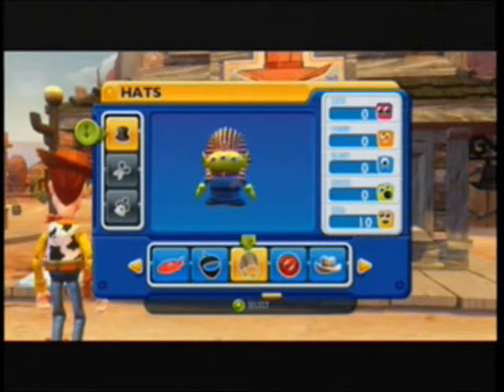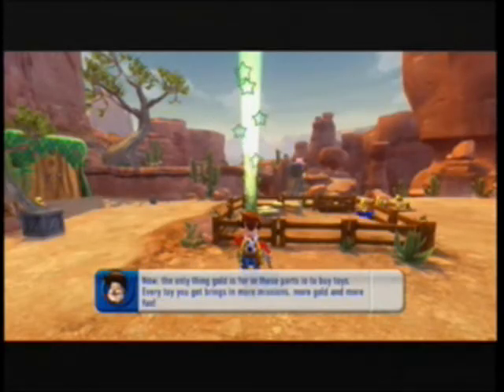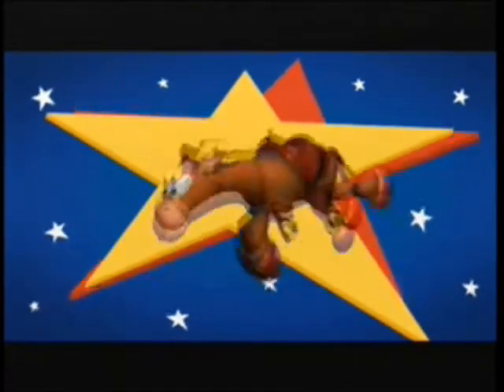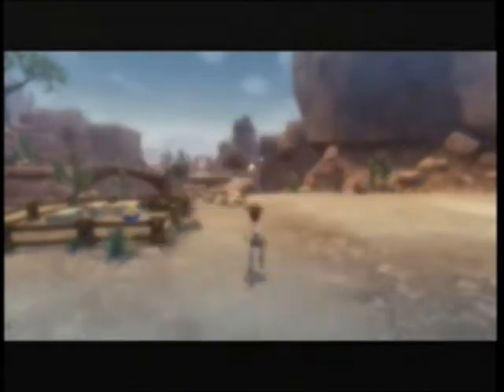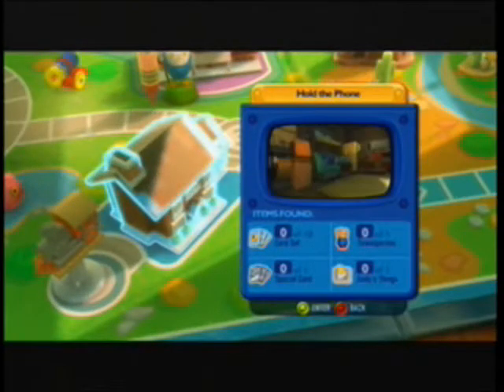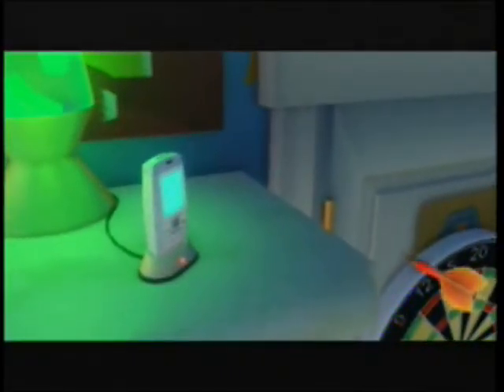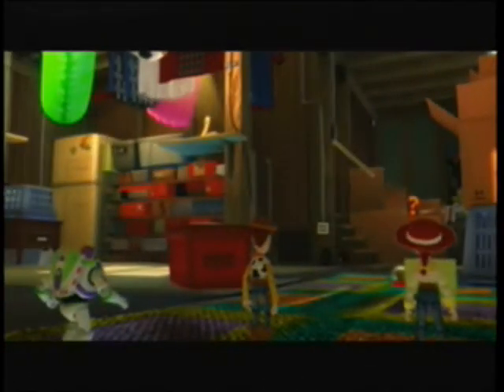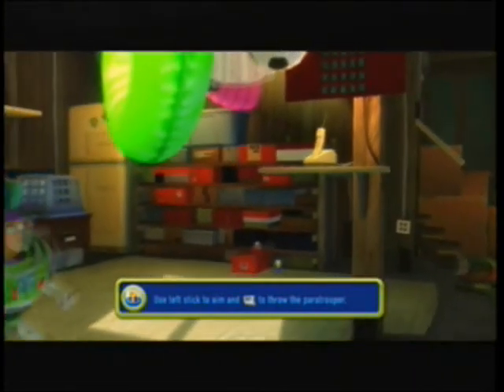Toy Story 3 Walkthrough - Part 3 (Gameplay / Commentary)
Welcome to part 3 of our first "How to Survive" series. This series is just like the "Let's Play" videos around YouTube, except with our own special name. This series is How to Survive Toy Story 3, on the Xbox 360 (PS3 version is identical).